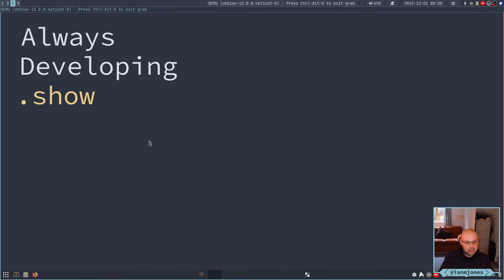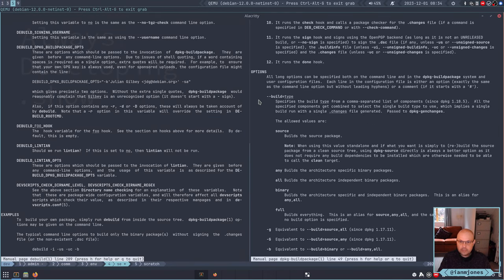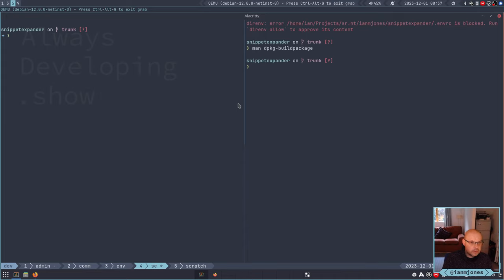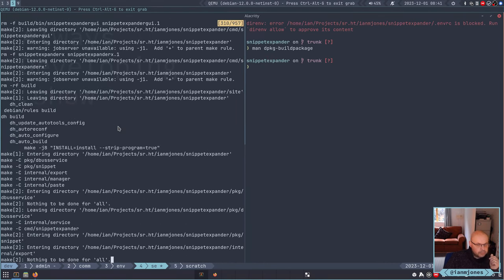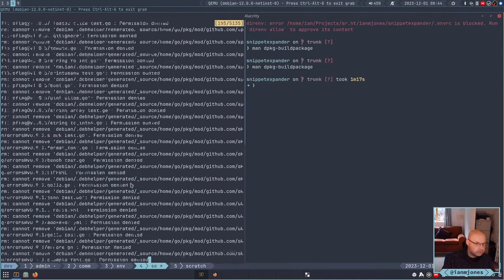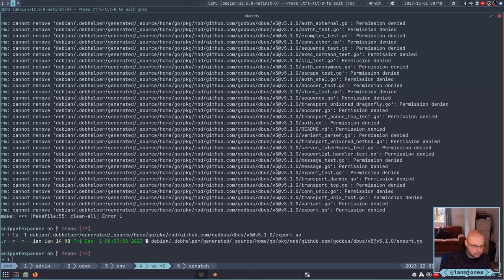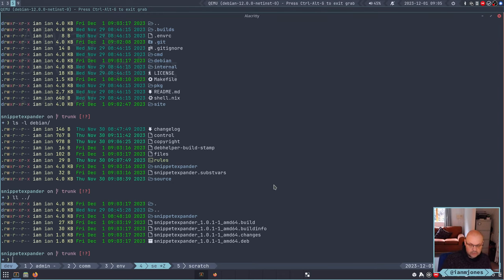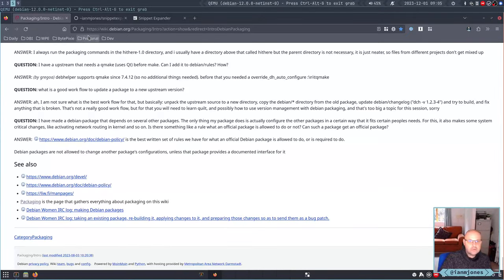Snippet Expander: Packaging for Debian - Part 3 - i kan haz .deb file? | Always Developing #229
In this session I continue with packaging Snippet Expander for Debian and Ubuntu by trying to get the debuild CLI tool to build a .deb file.

By the end I have a .deb file, but it is clearly not ready for use yet.